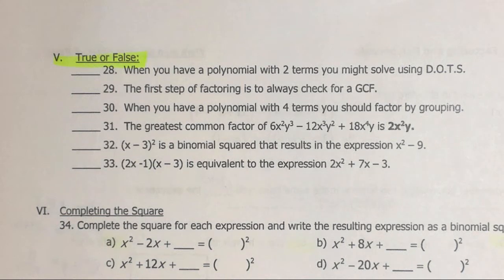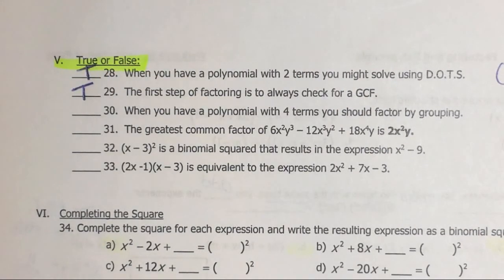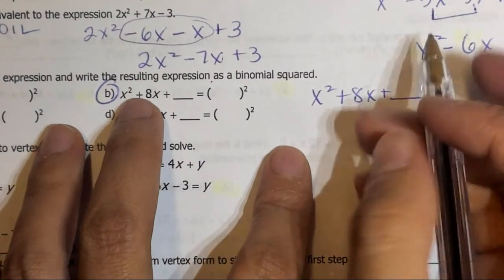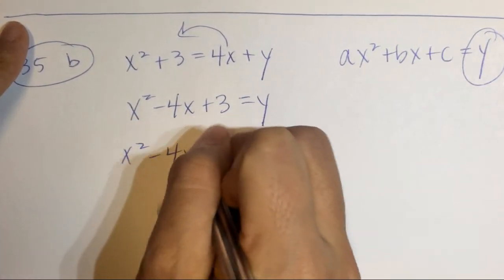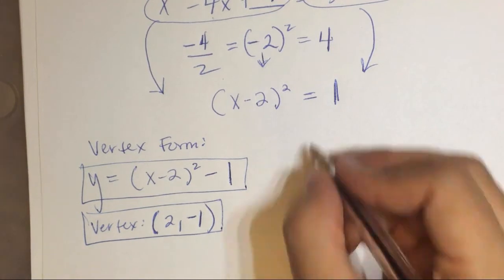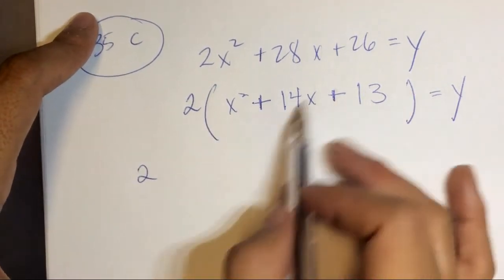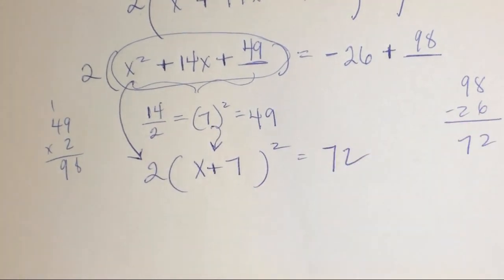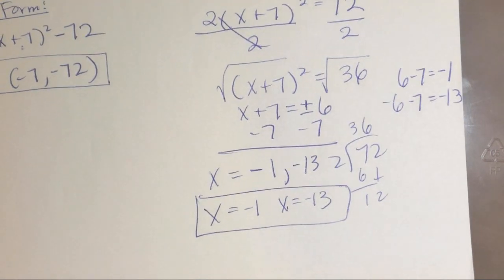Test 2-2 Video 6 of 7